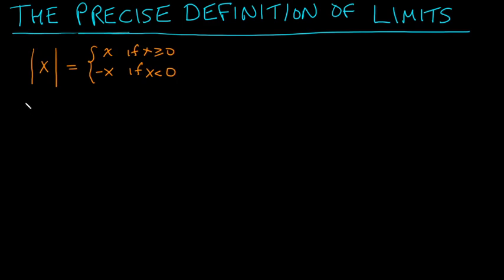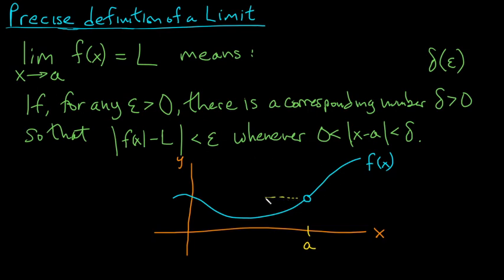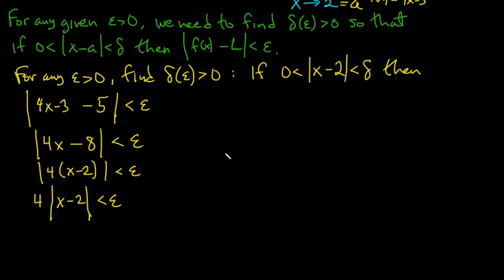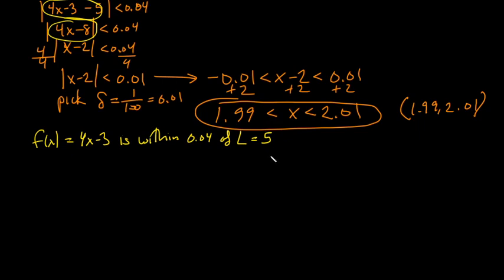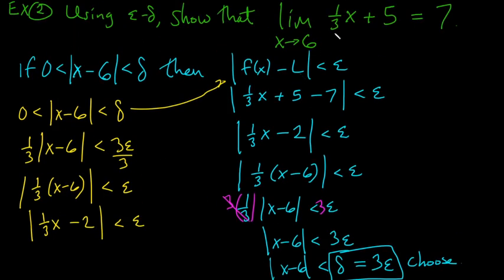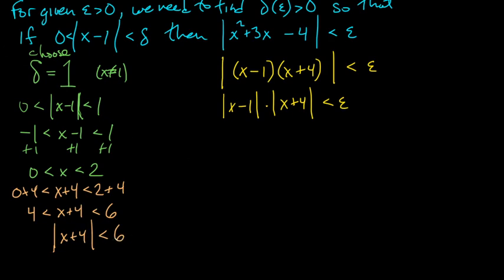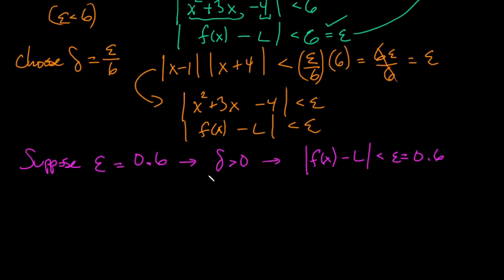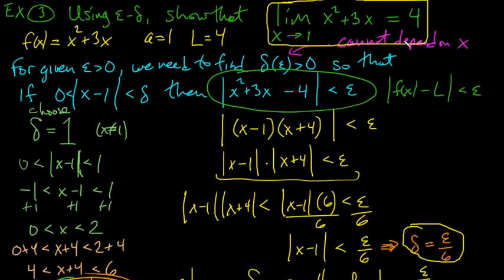MAT 254 section 2 7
The formal, precise definition of limits.
Go by what I wrote, not by what I said.  On several occasions, I said "delta" when I meant "epsilon" or vice versa.
0:01 Introduction
1:22 Review of solving absolute value inequalities
3:23 Informal definition of the limit
7:10 Formal definition of the limit
15:19 Example 1: Linear function
32:33 Example 2: Another linear function
38:55 Example 3: Quadratic function (more difficult)